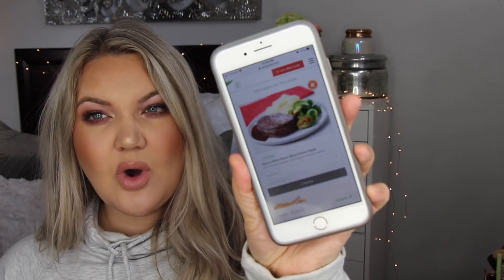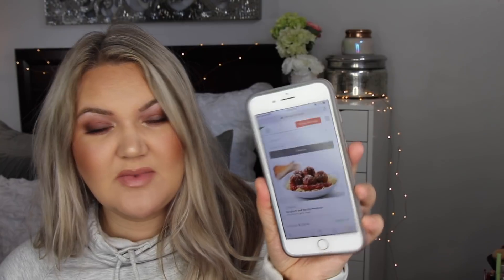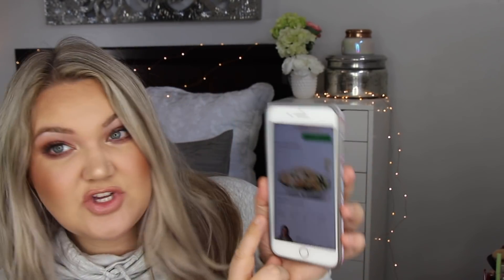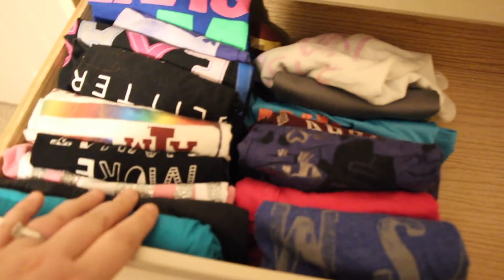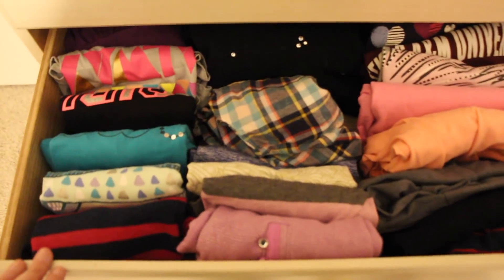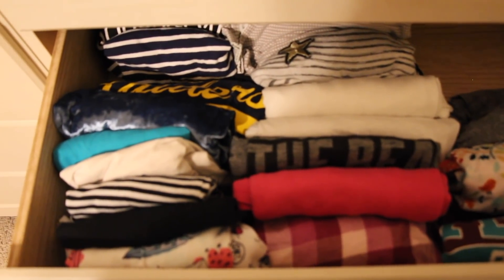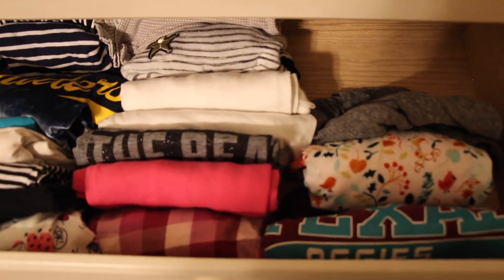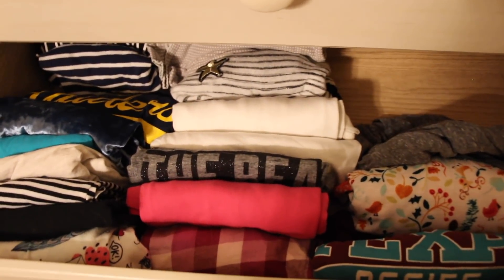VLOG: TIDYING UP, FAVORITE HAIR TOOL, MEAL PLANNING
PRODUCTS MENTIONED:
-Home Chef Box
CODE: LAURA30
-Built Bars (My favorite Chocolate Orange Creme) 3pts on WW
I got a CODE!

follow @Shelbymercedes on IG for a hilarious person with great recommendations